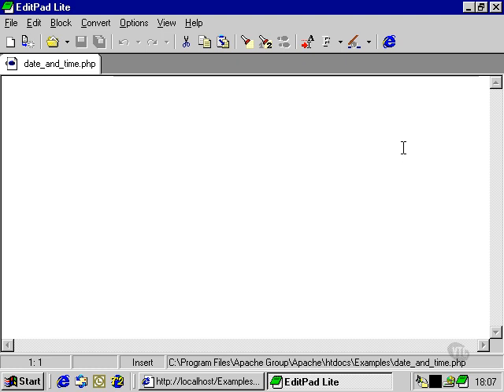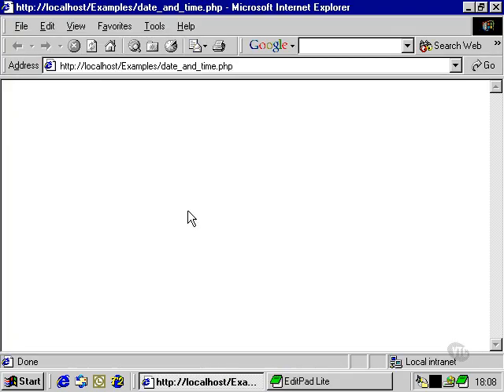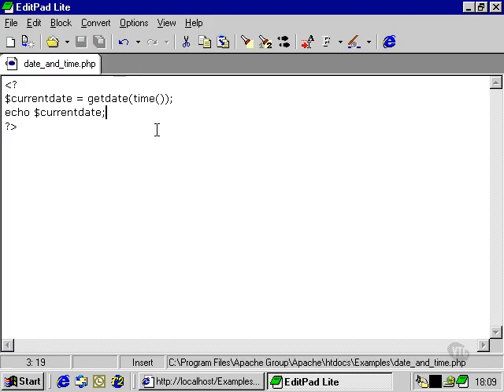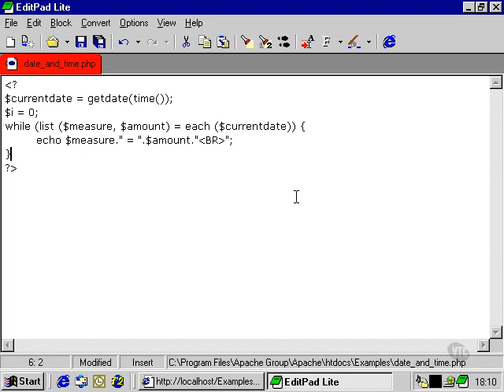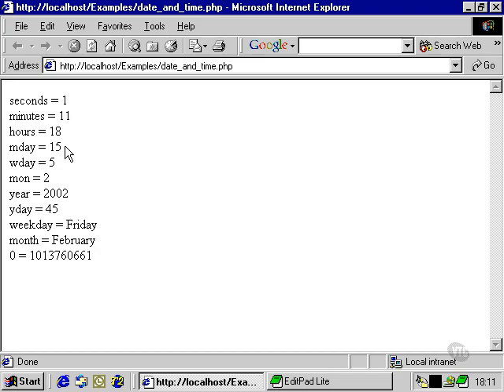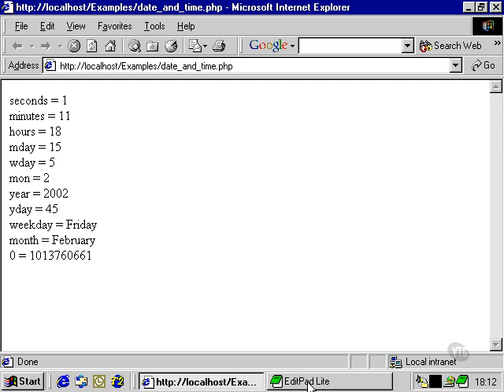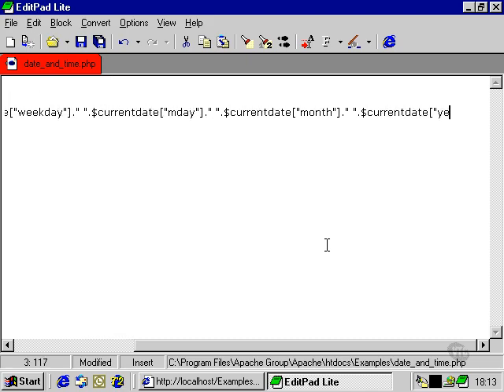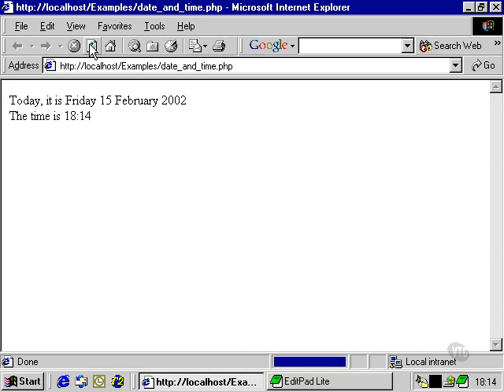Date and Time introduction to PHP tutorial for beginners full introduction to PHP and MySQL